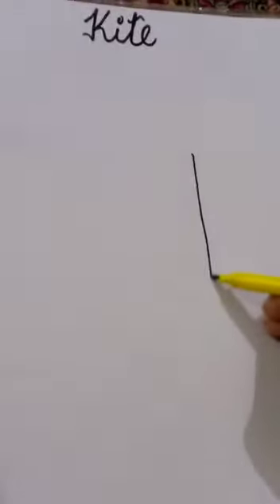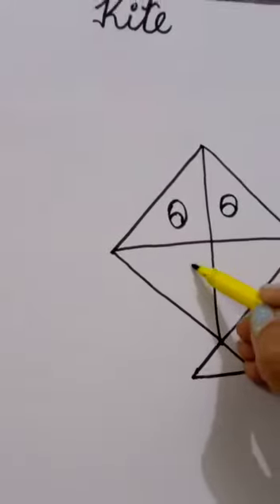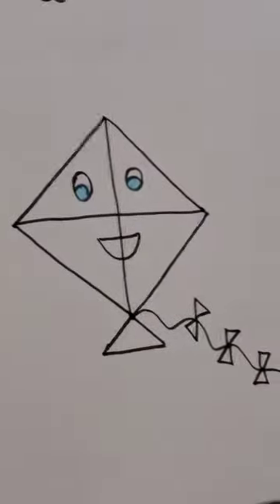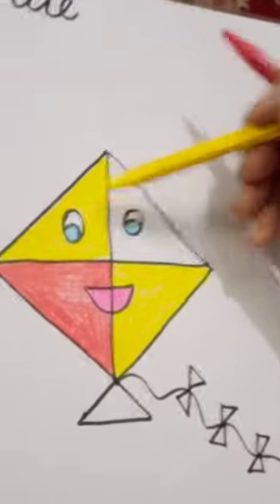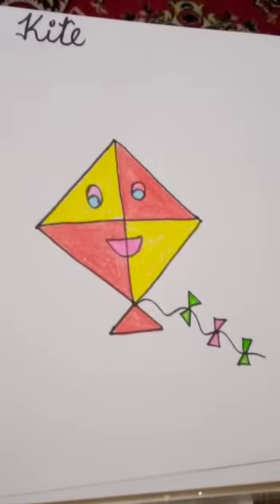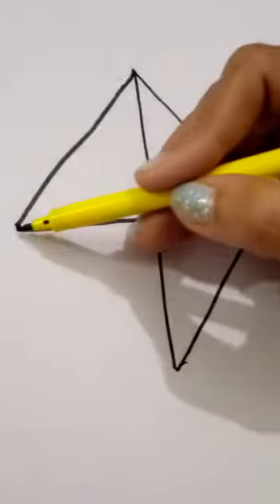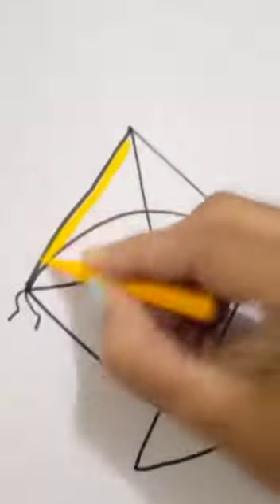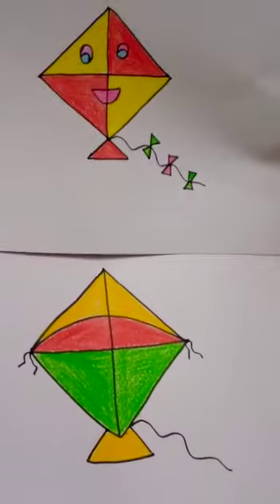19 10 20 NURSERY DRAWING KITE